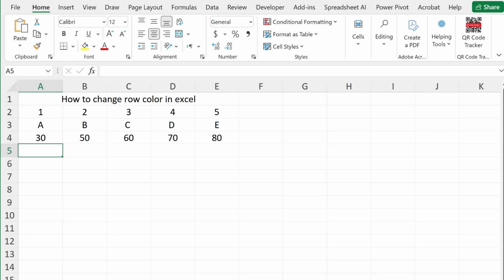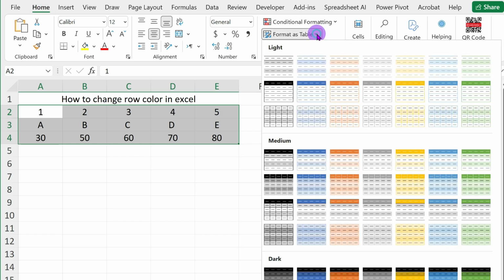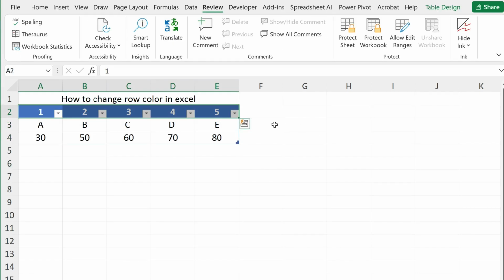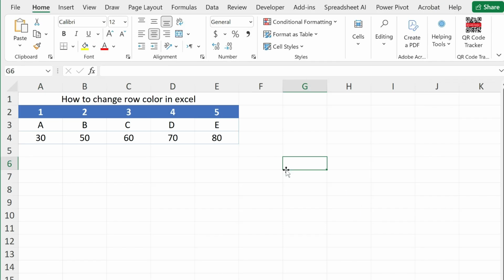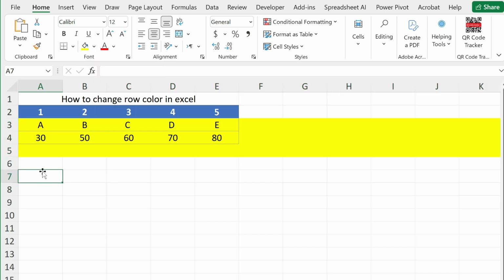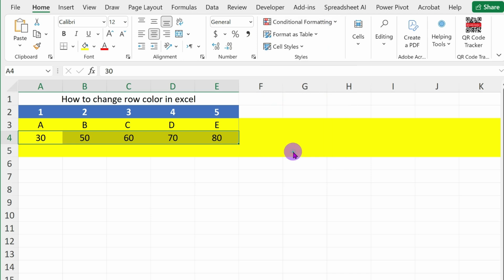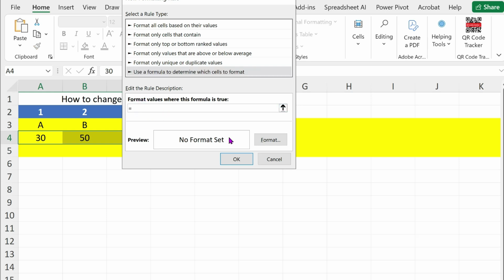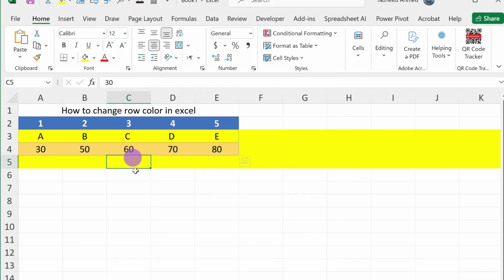How to Change Row Color in Excel | 3 Ways to Color Rows: Manual, Table, & Conditional Formatting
Want to make your data easier to read? In this quick tutorial, I’ll show you exactly how to change row colors in Microsoft Excel using 3 simple methods!

Whether you want to alternate row colors automatically (zebra striping), use formulas to keep colors dynamic, or manually highlight specific rows, this step-by-step guide has you covered.